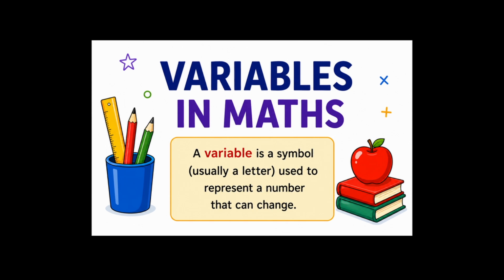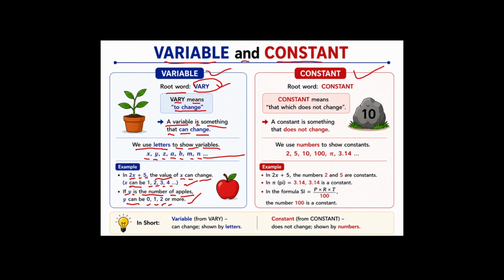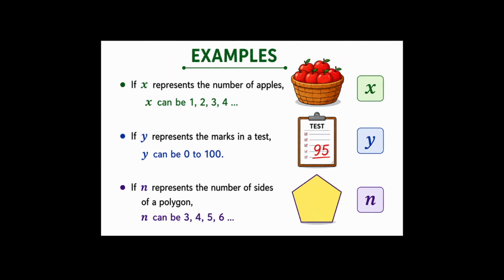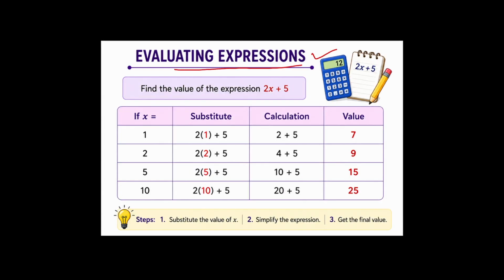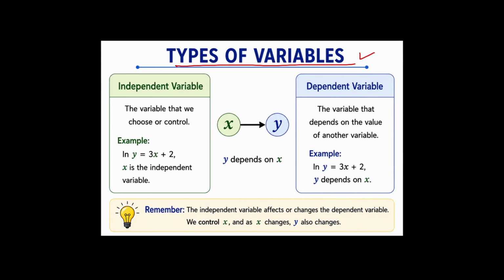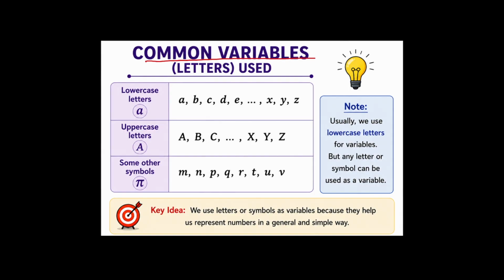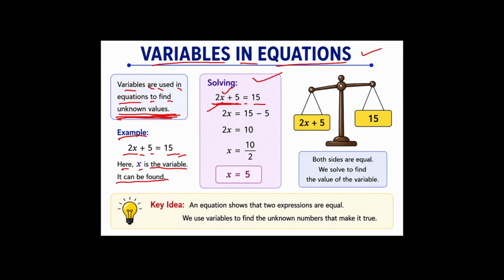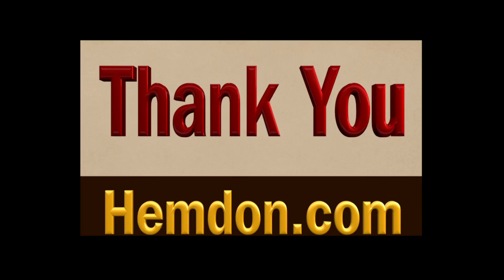What is a Variable in Maths? | Variable vs Constant | Algebra Basics for Beginners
In this video, we learn the basic concept of variables in Maths in the easiest way.

A variable means something that can vary or change. A constant means something that stays fixed. Through simple examples like boxes, numbers, and daily life situations, students will understand why letters like x, y, and n are used in Maths.

This video is specially made for beginners who are starting algebra for the first time.

Topics covered:
Meaning of variable
Meaning of constant
Variable from the word “vary”
Difference between variable and constant
Why letters are used in Maths

Hemdon makes Maths concepts simple, visual, and easy to remember.